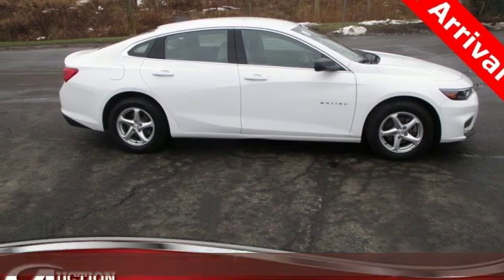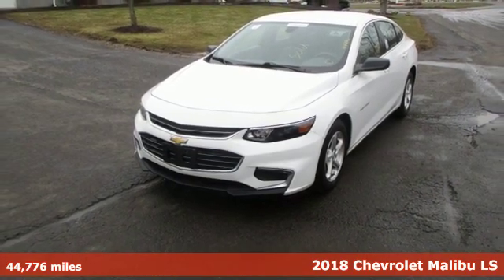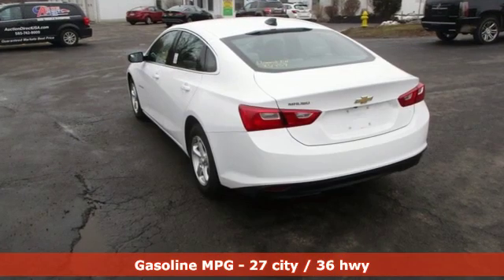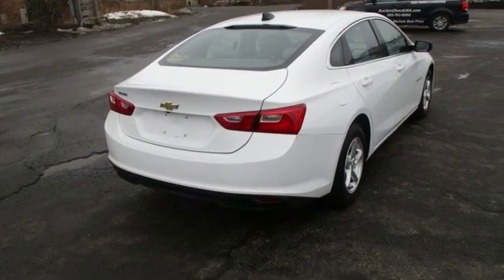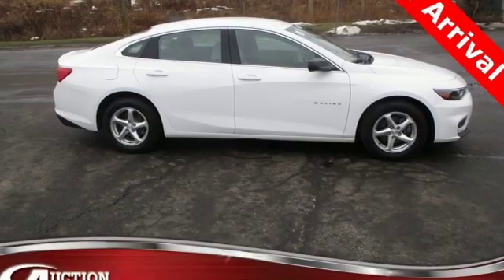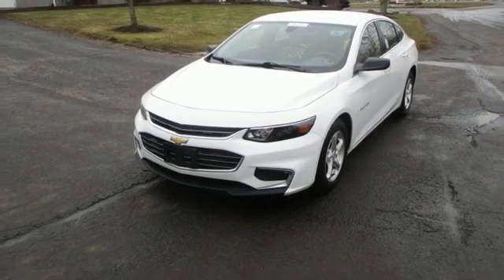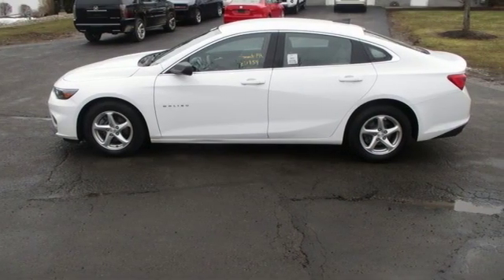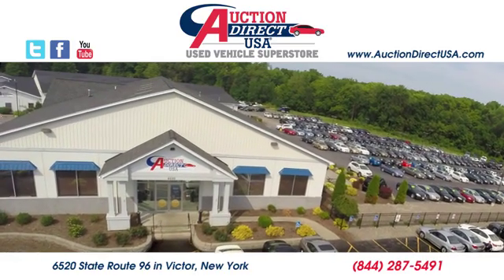2018 Chevrolet Malibu Rochester NY Victor, NY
Year: 2018
Make: Chevrolet
Model: Malibu
Trim: LS
Engine: 1.5L DOHC
Transmission: 6-Speed Automatic
Color: White
Interior: medium ash gray
Mileage: 44776
Stock #: VT37480
VIN: 1G1ZB5STXJF285397
medium ash gray Cloth.brbrPlease give us a call anytime at 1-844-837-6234 and one of our representatives will be glad to assist you with any questions you may have. Auction Direct USA prides itself with it's No Haggle atmosphere and please make sure to ask your associate about our 5 Day 500 Mile Buy Back Guarantee!! Feel free to bring in any trade-ins as we will provide a Free Appraisal on site. Even if you aren't buying a vehicle from Auction Direct USA we would purchase your vehicle. Come in today and see first hand how Auction Direct USA is revolutionizing the used car industry and making purchasing or selling your used vehicle as easy and stress free as possible!

Address:
6520 State Route 96